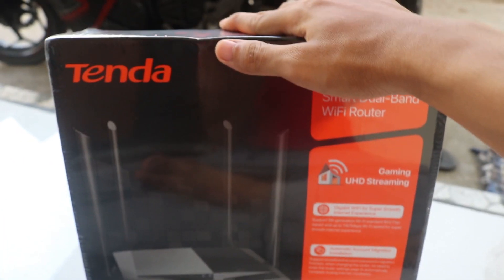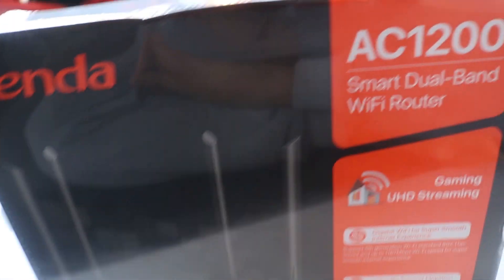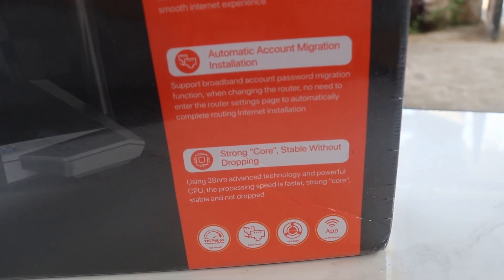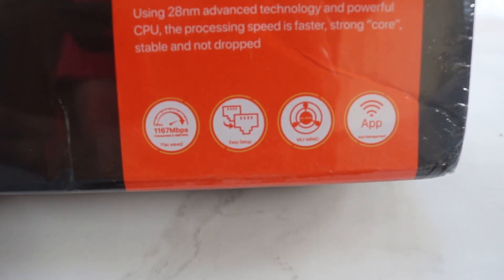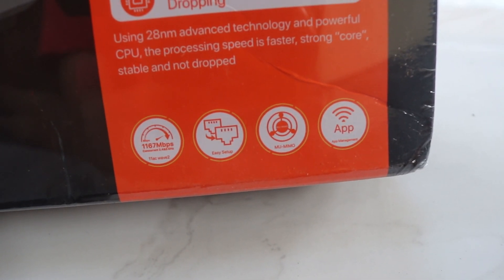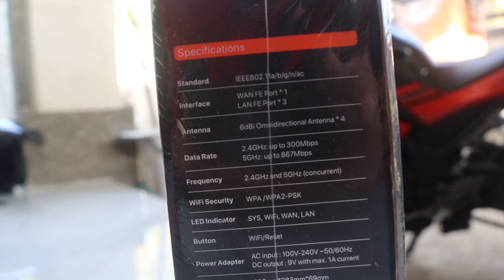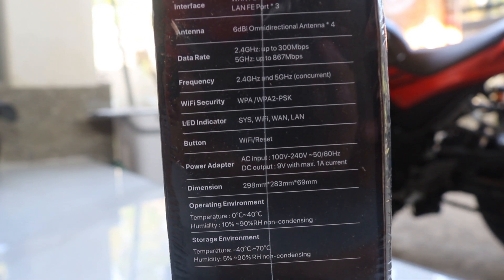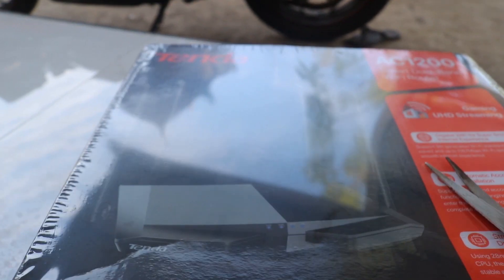Unboxing Tenda Router AC1200 Model Router AC6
Hi whatsapp guys divio kali ini saya akan melakukan Unboxing Tenda Router AC1200 Model Router AC6, jika ada salah kata saya mohon maaf and see you the next vidio.

Salam Sukses

Forturia ID